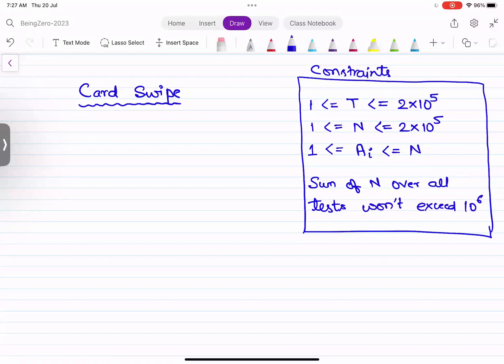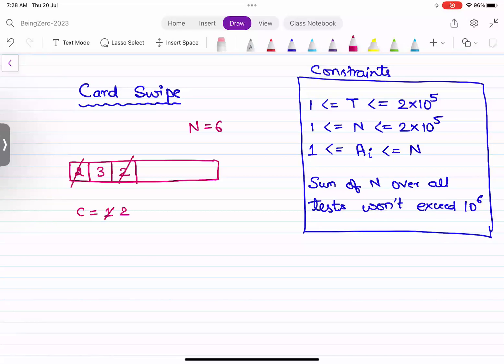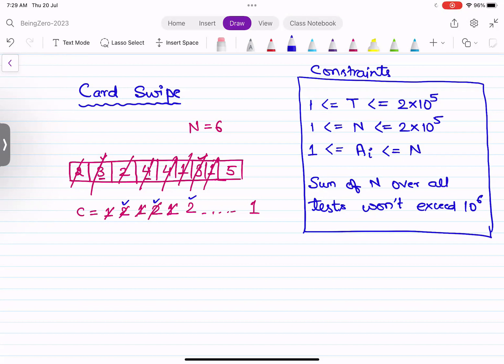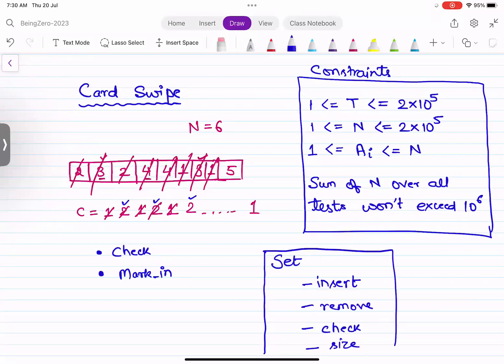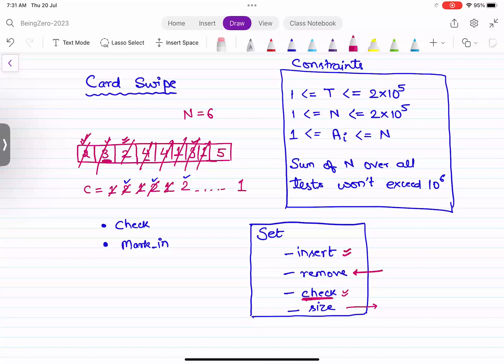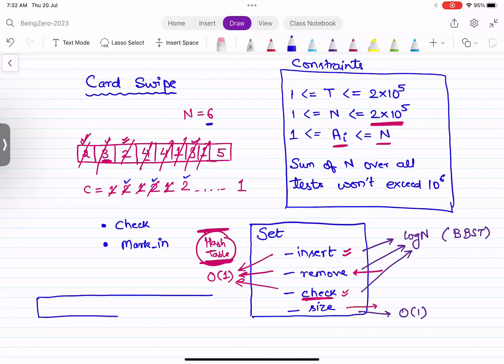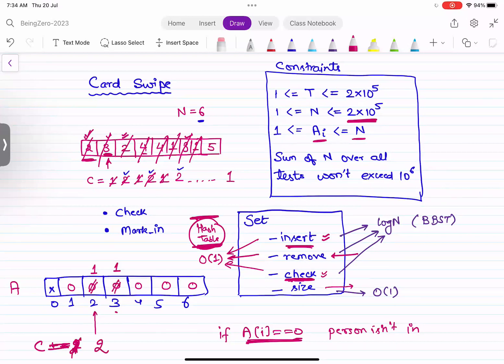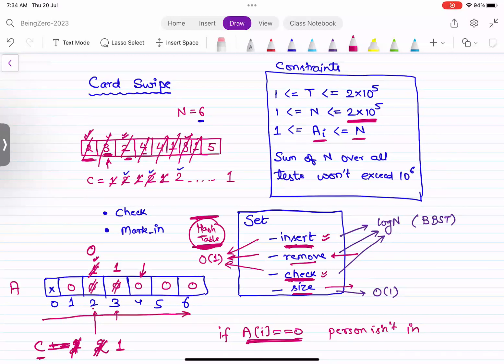CARDSWIPE (Card Swipe) - CodeChef Starter 99